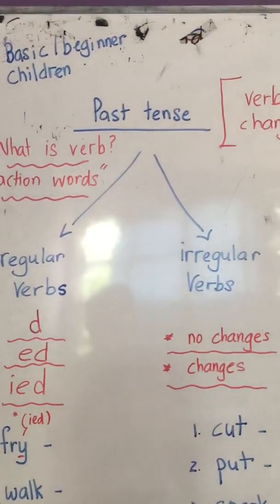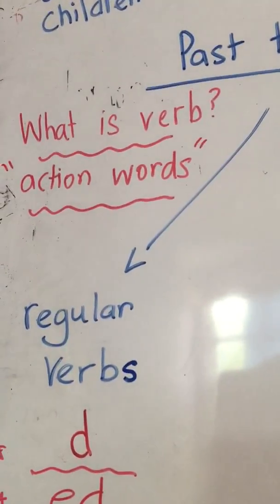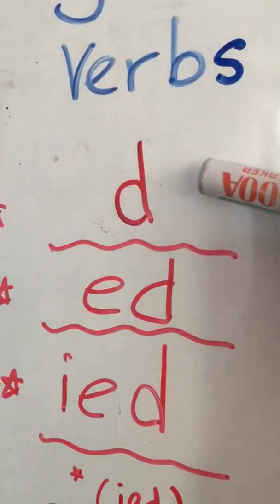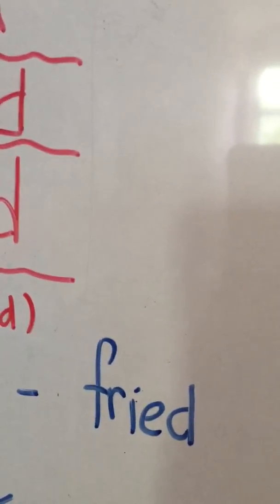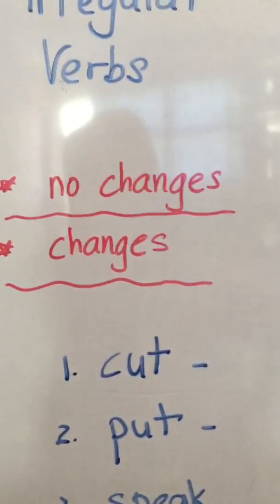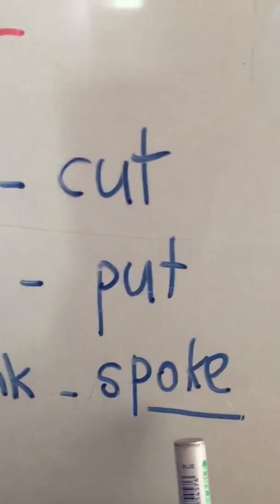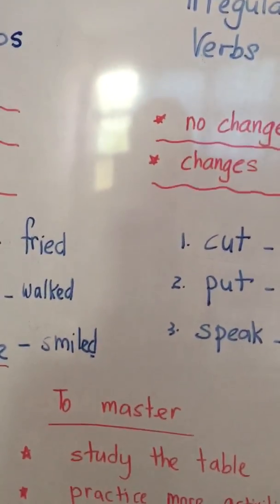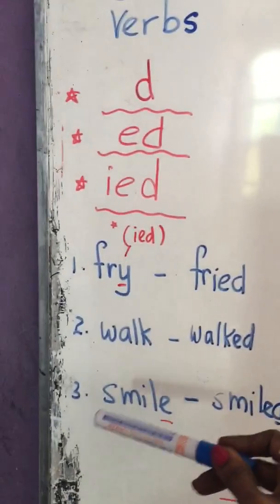Ms Rhanee's Past tenses with regular and irregular verbs ( Part 1 )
I have done a video clip of my lessons for my students to watch again and again. Please clarify in class if you have more queries. Thank you ..😄
😉 Pls excuse the whiteboard's condition.